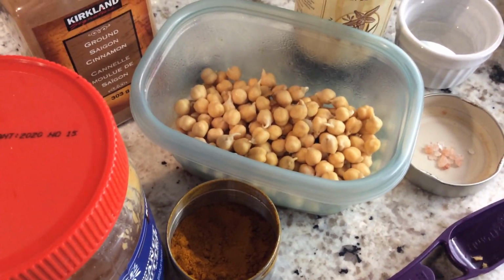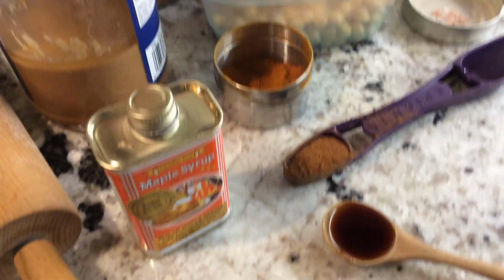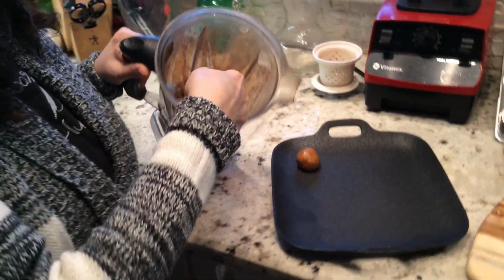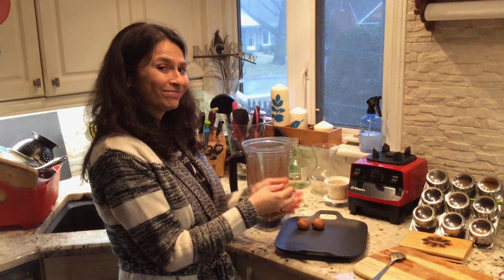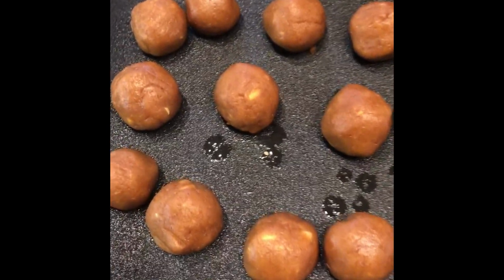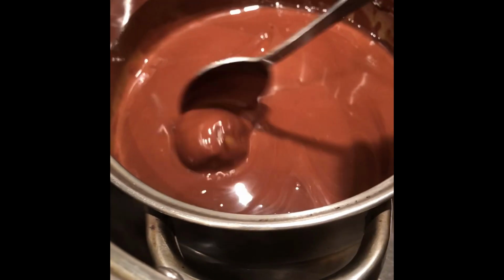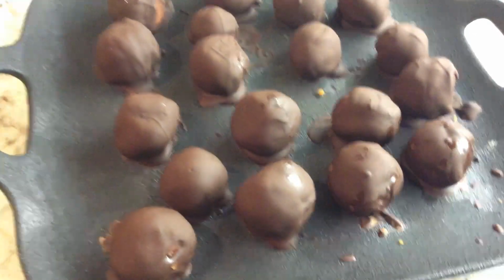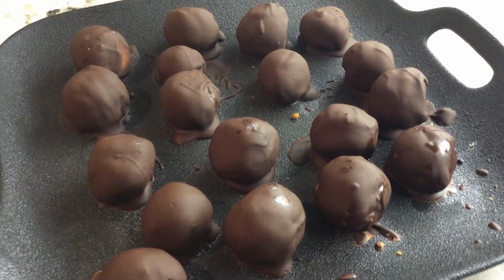How to Make Simple Chocolate Balls at Home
Be sure to share this with your friends and family to spread the message!